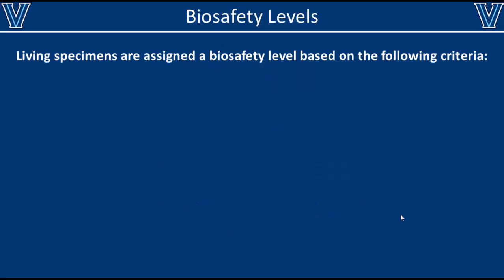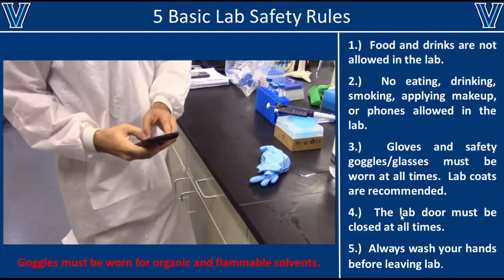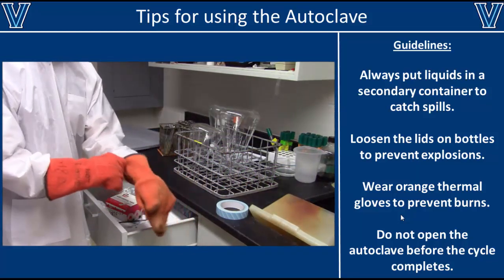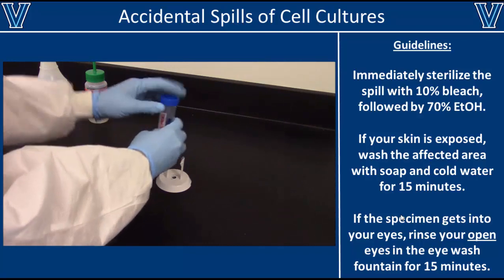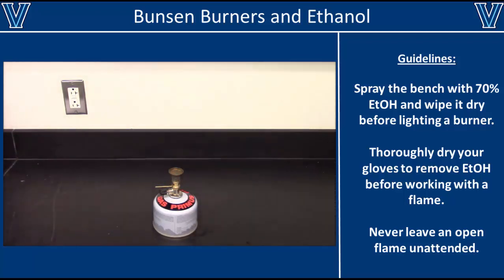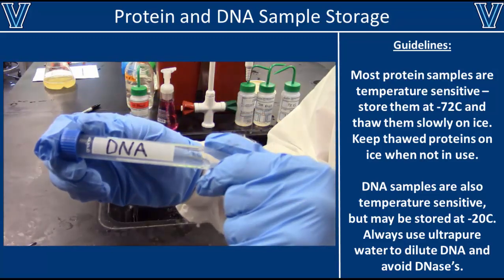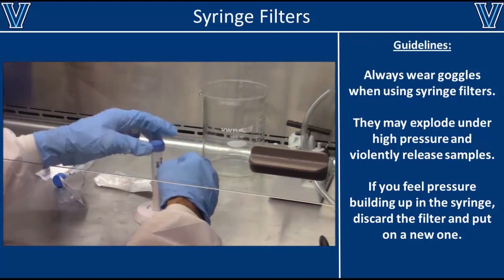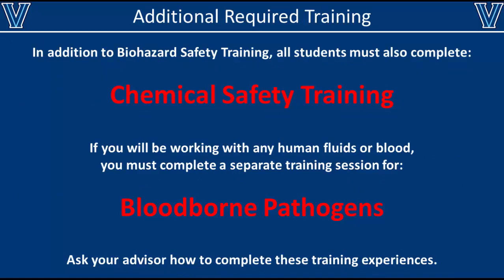biohazard training video